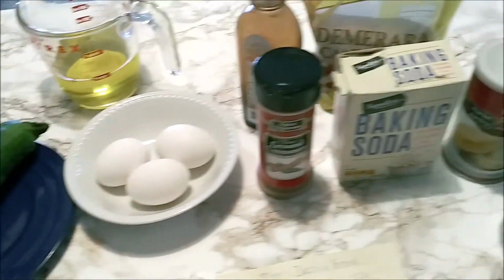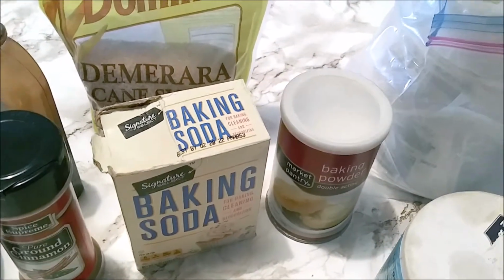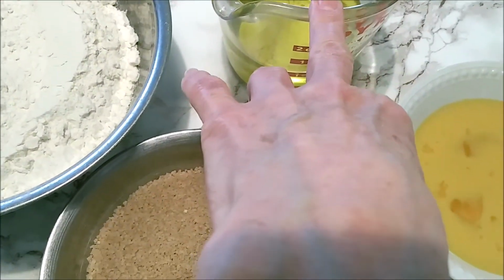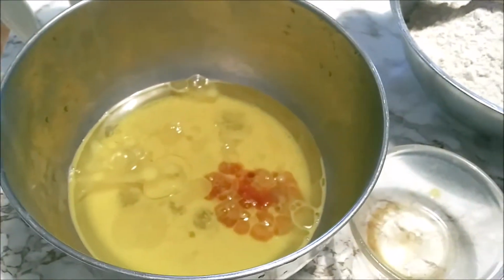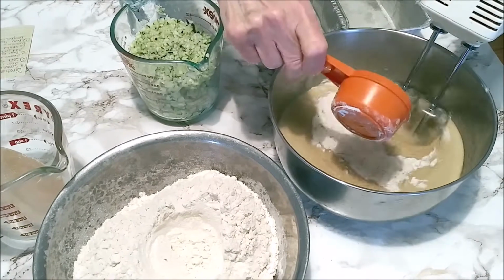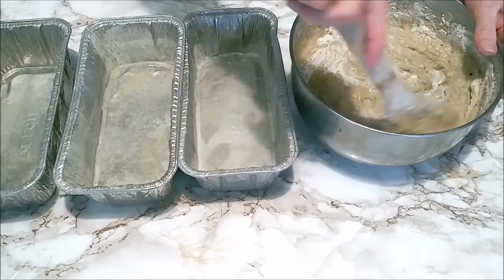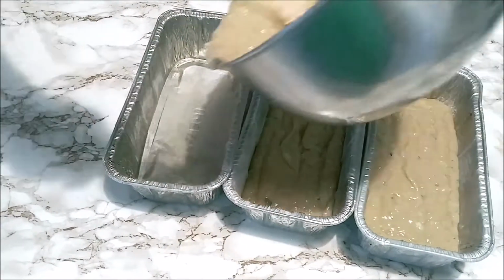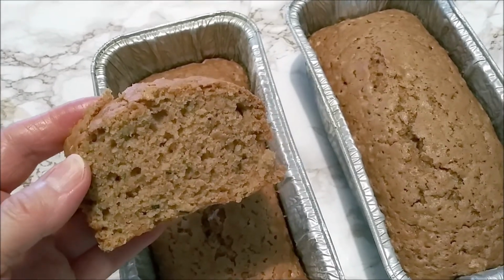BAKE WITH ME! DELICIOUS ZUCCHINI BREAD!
Here's a great recipe for this stay at home time! A family, time-tested recipe that you can make quickly, with ingredients you have in your pantry! Just add grated zucchini and it's a yummy family favorite!
Zucchini Bread
Ingredients:
3 cups all purpose flour
2 1/4 cups white sugar
1 tsp. salt
1 tsp. baking soda
1 tsp. baking powder
1 Tbsp. ground cinnamon
3 tsp. vanilla extract
3 eggs
1 cup vegetable oil
2 cups grated zucchini
Preheat oven to 325 degrees
Grease & flour 3 4x8 inch loaf pans
*Sift flour, salt, baking powder, soda, and cinnamon together in a bowl.
*Beat eggs, oil, vanilla & sugar in a bowl.
*Add sifted ingredients to the creamed mixture (a little at a time), alternating with grated zucchini.
*Pour equally between pans.
*Bake 50 - 60+ minutes (depending on your oven!)
P.S. Let me know how it turns out!!!